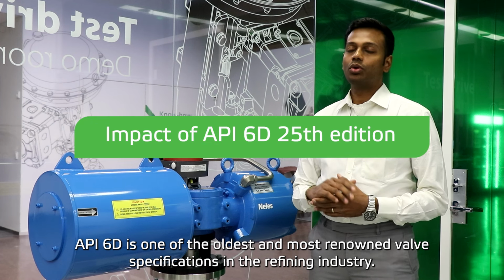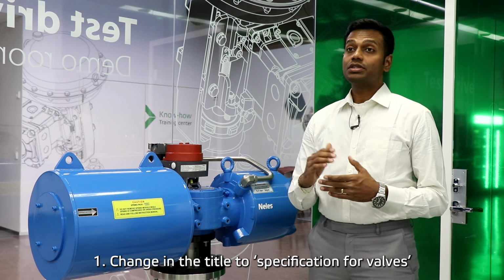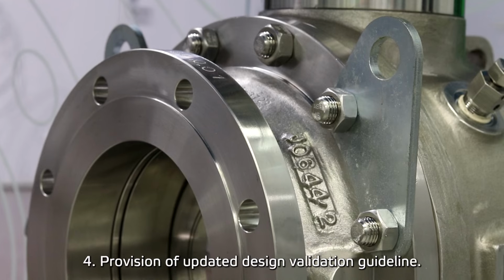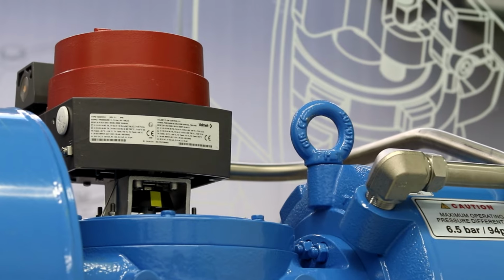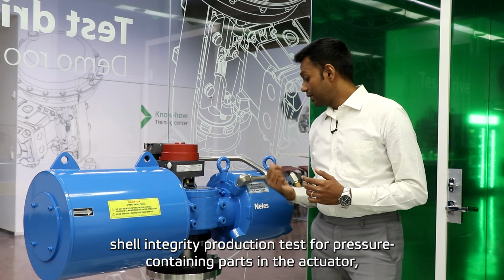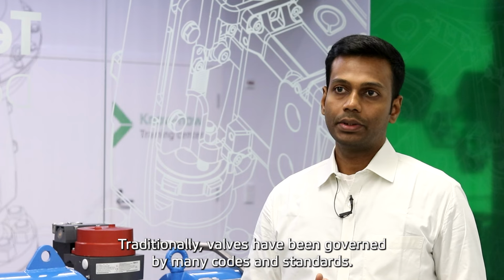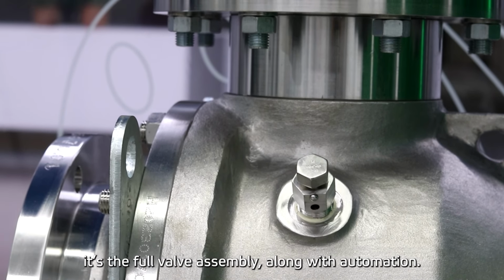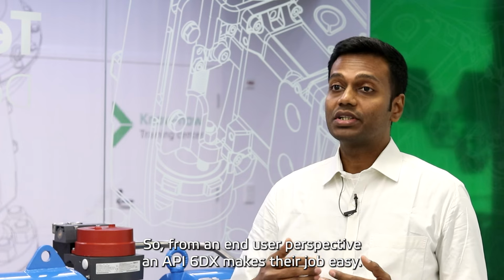Impact of API 6D 25th edition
API 6D is one of the oldest and most renowned specifications in the valve industry. It undergoes periodic revisions to address concerns about ever-evolving refining industry requirements. What are the recent API 6D changes and their impact on ball valves? Watch the video interview with our expert Durai Ragavendran.